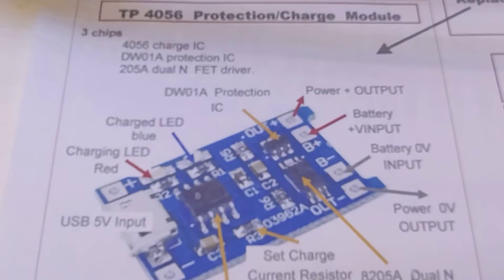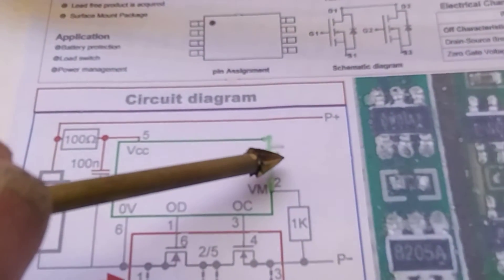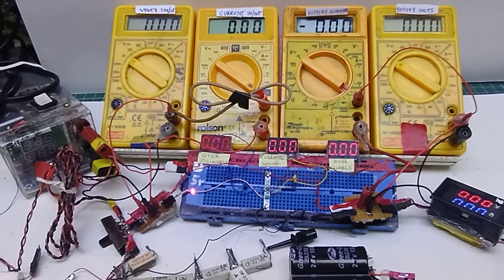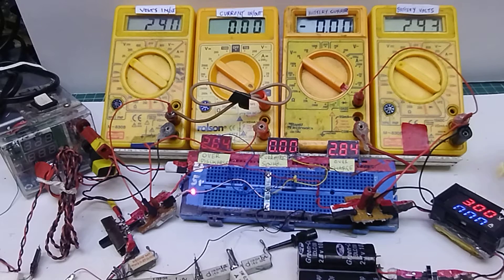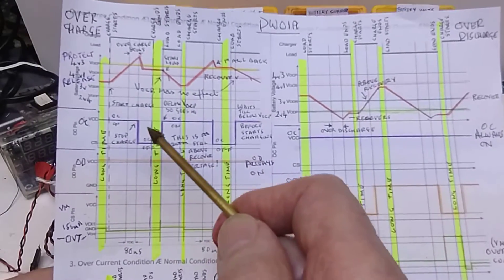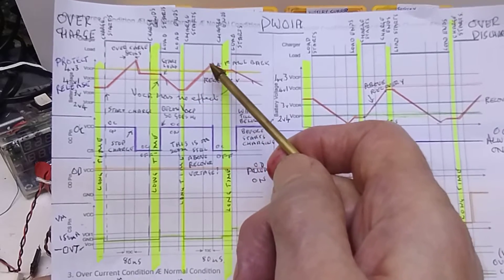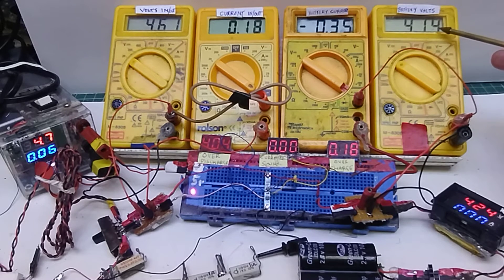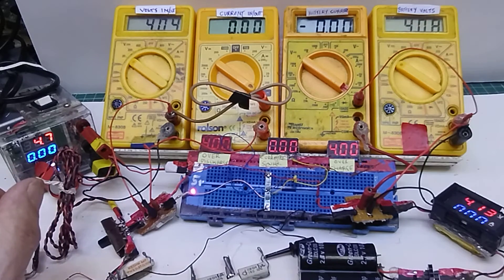DW01a IC analysis & experiments.Lithium protection circuit part 2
In part 1 looked at the 8205 dual FET chip and how it was controlled by the DW01A battery protection IC. This video looks at the DW01A IC and how it operates.The use of capacitors rather than a cell allows for real time charging and discharging. The load is a 4 Ohm resistor for normal discharge and  1 Ohm to show the overload protection.   Graphs in the DW01A data sheet indicate that overcharge protection works at 4V3 and  charge restore voltage is 4V1 before charging restarts. The meters used aren't accurate but do show the general idea. Further the DW01's overcharge protection would seem to add to the  protection afforded by the  Tp4056 charger IC.